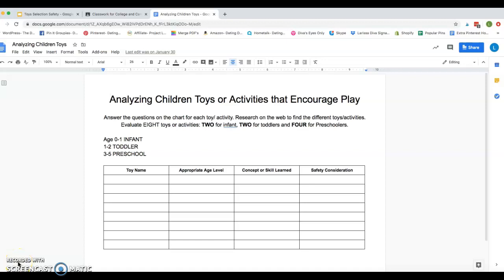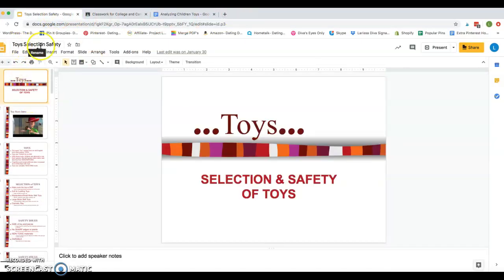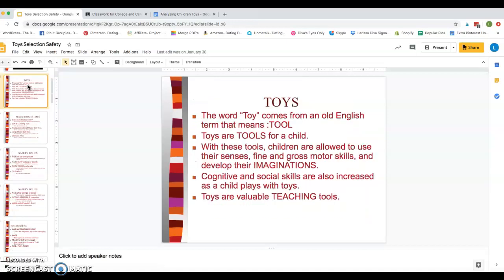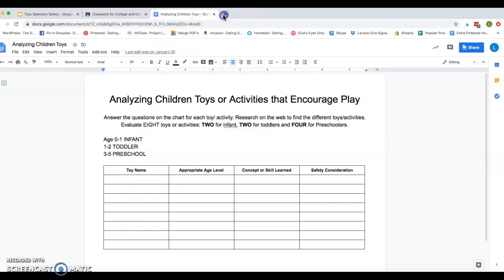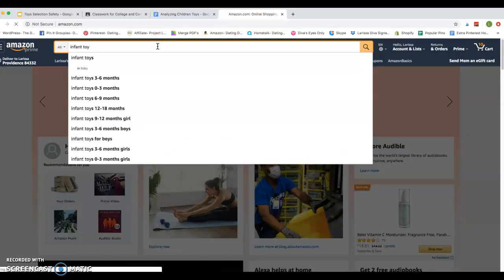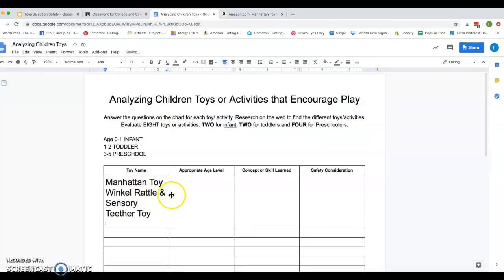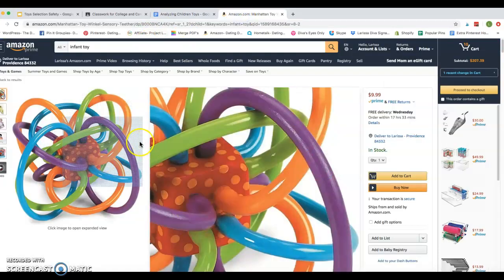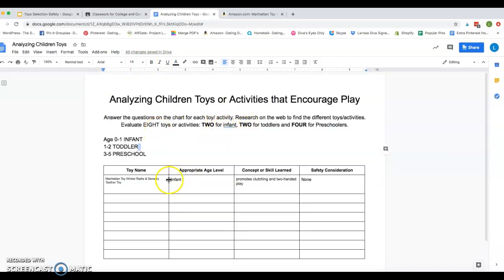Analyzing Children's Toys